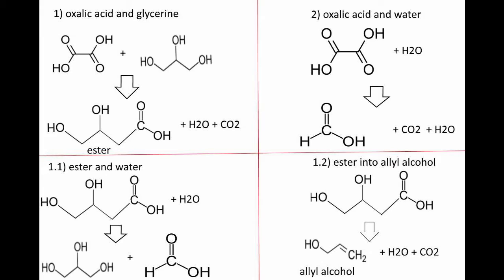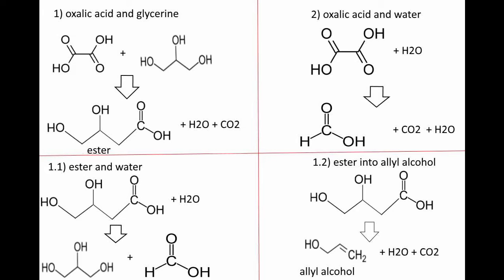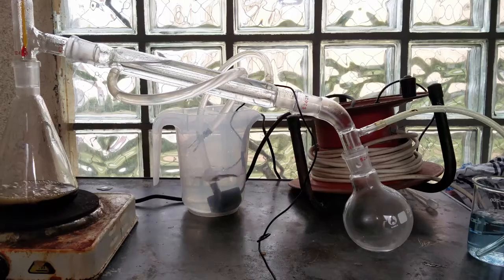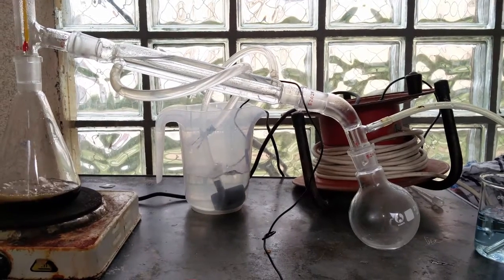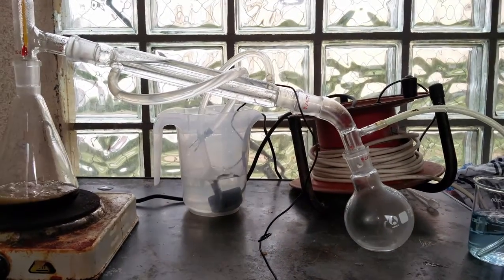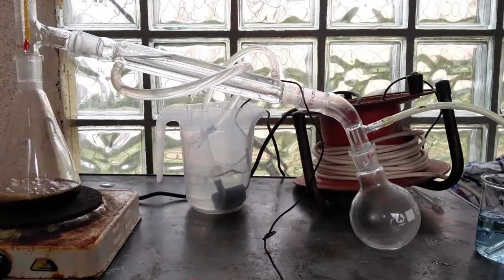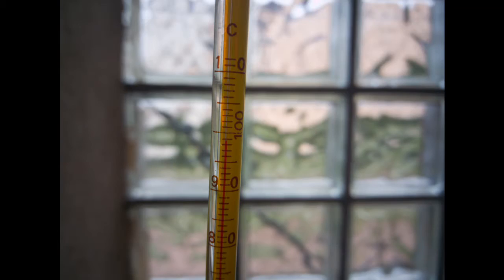How to make formic acid (from oxalic acid)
In this video, I'm going to make formic acid!

I know, it isn't very professional, the video doesn't look nice all the time.. but since it's my first video, it should be okay.

I also want to thank ChemPlayer for all those instructions, I really like his videos!